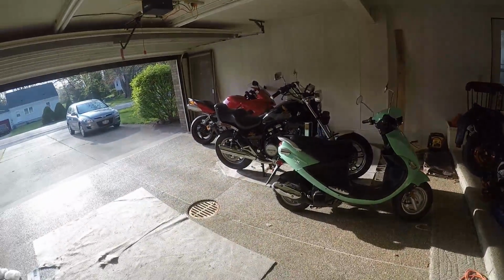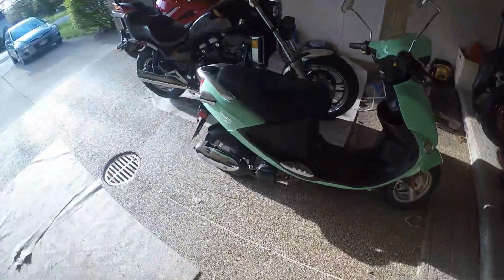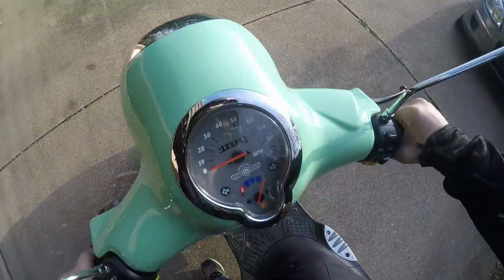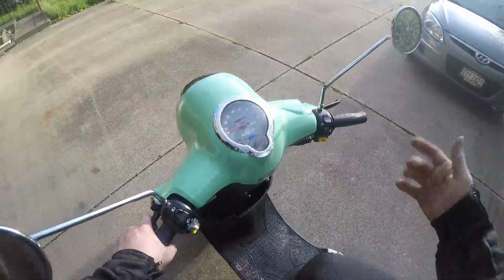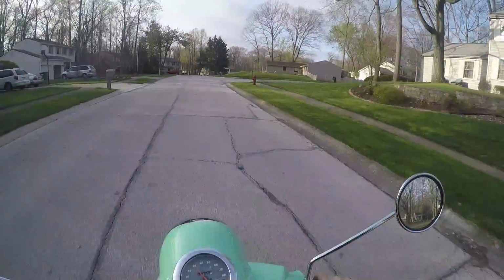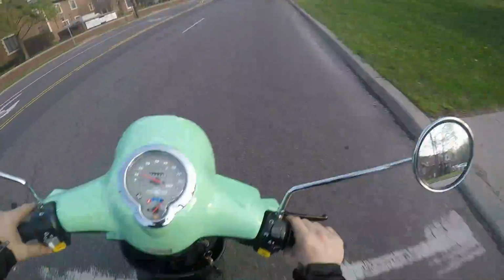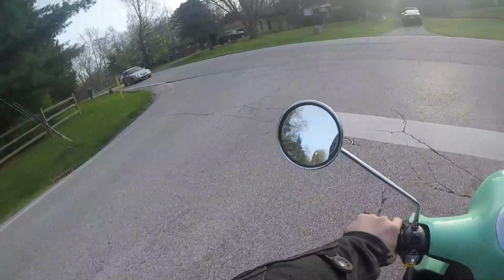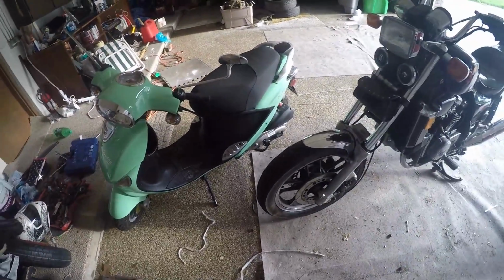Genuine Buddy 125 review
taking out my wife's 2012 buddy 125 and talking it up. these little
things are a blast